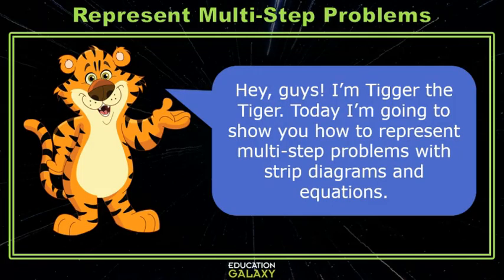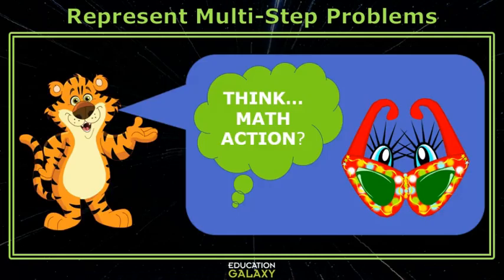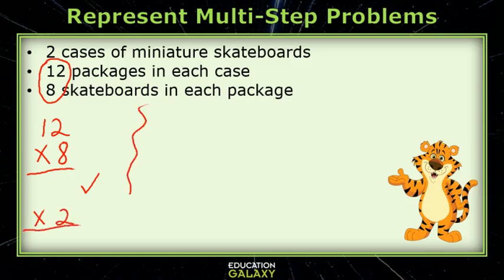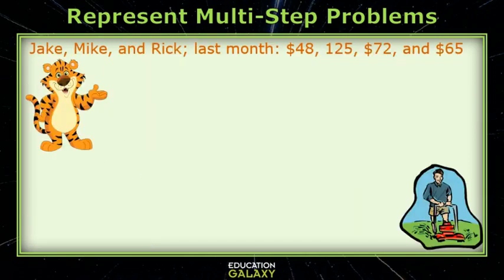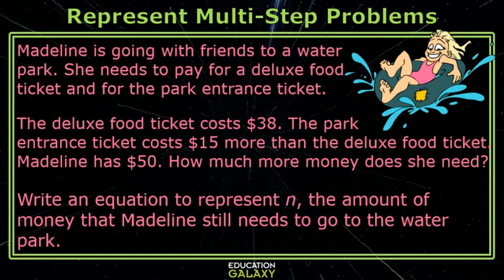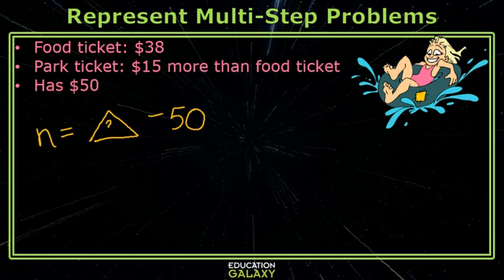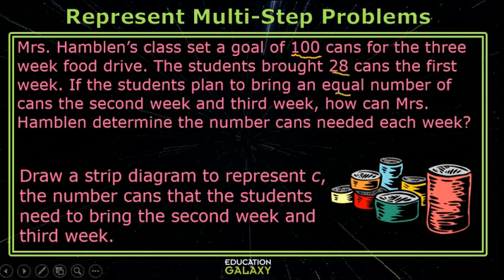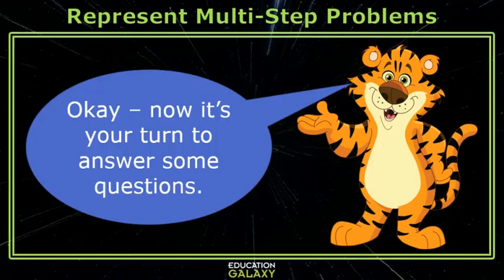4th Grade - Math - Represent Multi Step Problems - Topic Overview